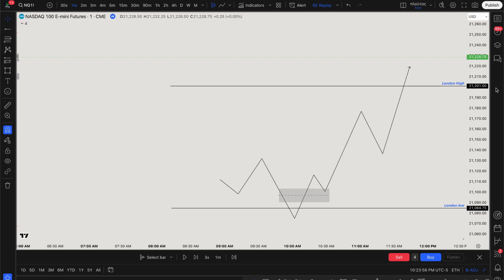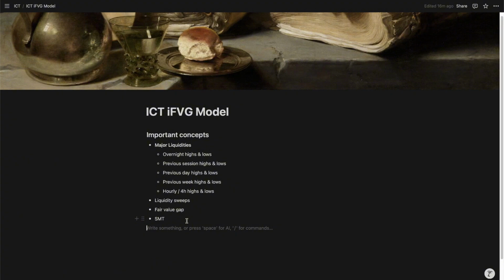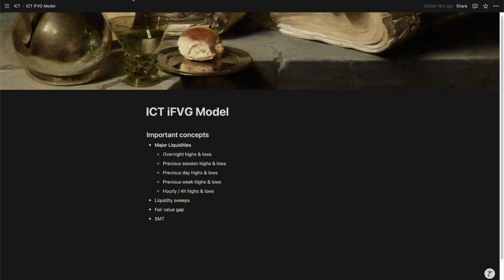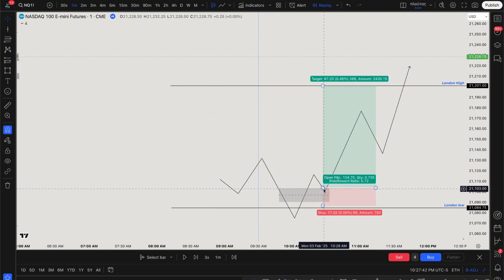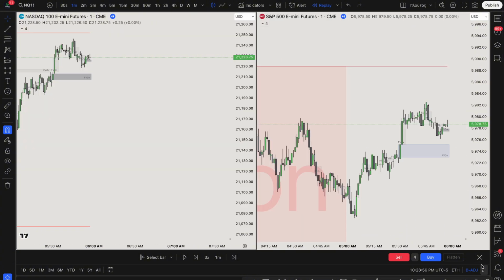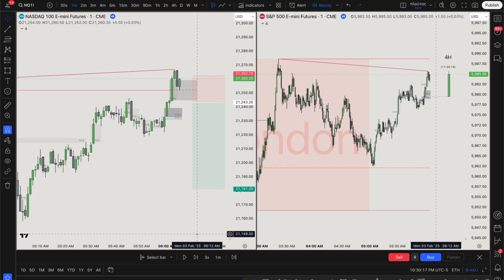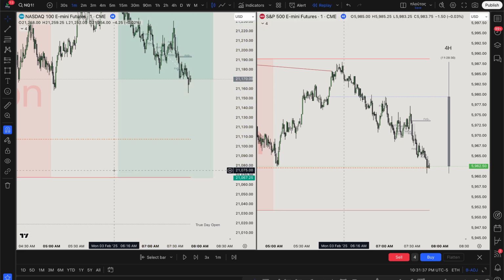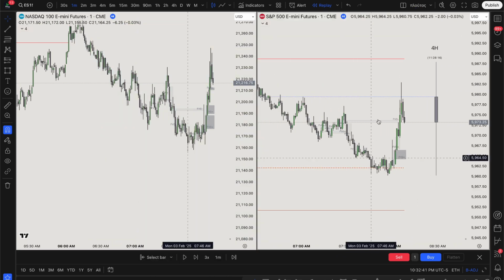This Has Been The Easiest ICT Model To Trade For Me (NO DAILY BIAS)